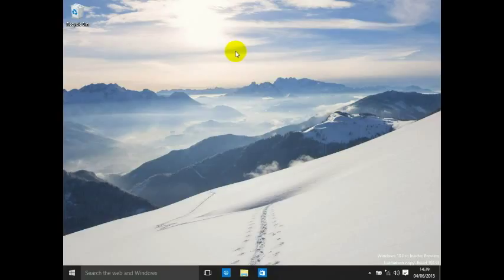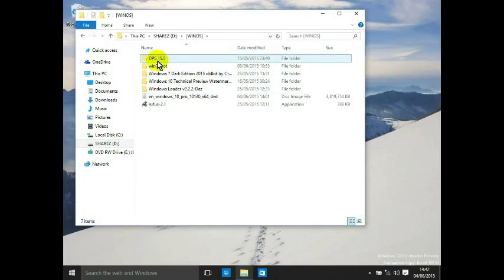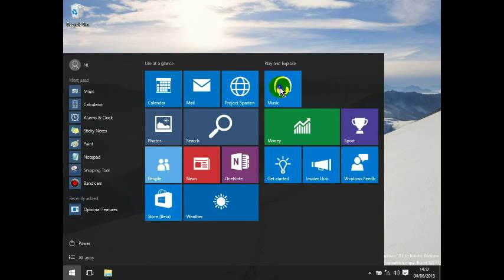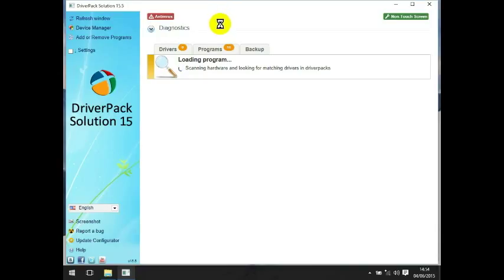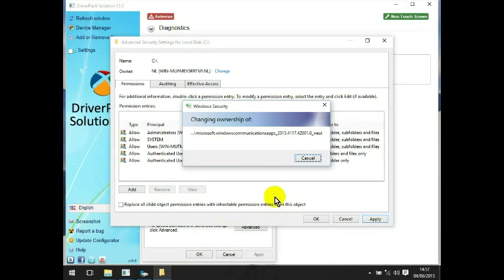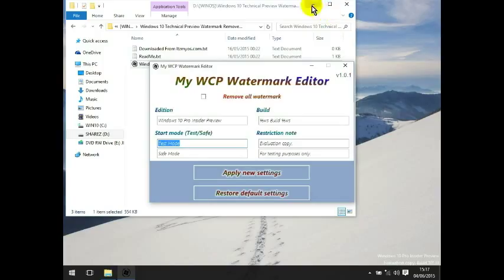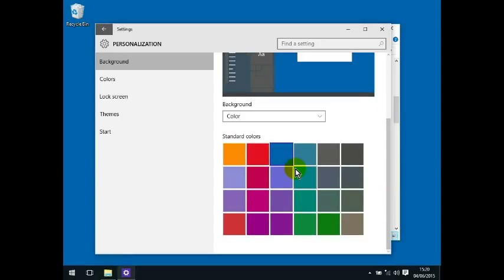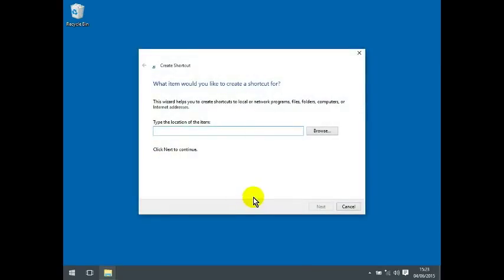WINDOWS 10 SETUP GUIDE FRESH INSTALL RUNS LIKE WINDOWS 7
Loading Swag... ██████​██████​████  100% Complete...

QUICK GUIDE TO SHOW HOW FROM A FRESH INSTALL OF WINDOWS 10 YOU CAN ADJUST A FEW SETTINGS AND GET YOUR MACHINE PRETTY MUCH RUNNING LIKE WINDOWS 7 (SHOULD BE LESS CONFUSING TO USE FOR PEOPLE WHO ARE NOT PC PROFESSIONALS)

kik:djnextlevel
snapchapt:dj_nextlevel

║(O)║♫ ♪ ♫ ♪ comment,
Min- - - - - - - - - - - -●Max

(●̮̮̃•̃) ſᗡ
/█\  ⊥XƎN
.Π.      ⅂ƎΛƎ⅂

Aɴᴅ ᴇʟᴇɢᴀɴᴛ ғᴏʀᴍ.
̶̪͍͚̘̱̭¡̶̨̗̲̜̱̥̭͕̜͈͍̮ɹ̶̨͈̰̙̯̯̟̥͎̘̲̪ɐ̶̡͕͕̱̙̰̞͙͈̮̪͙ǝ̶̧̫͕̼̼̞͉̦̻̱͙̳ɟ̶̧̫̗͍̟̬̰͍̯͕̰͜ ̶̨̨̲̭̦̲̝̞̳̥̰ͅʇ̶̨̡̪̰̥͔͉͚͓̟͜͜s̶̨̞̘̻̬̞̝͔͈̱͓̫ǝ̶̟̞͔̖̭̗̭͇̼̺̰̱ƃ̶͕̝̖̥̲̝̙̹̞̘͜͜ƃ̶̢͎̼̦͇̠̭̯̦͍̰͜ı̶̧̘̣̳͕̼̫̜̮̬̯ͅq̶̧̡̡͈͕̻̣̞̥͙̱̳ ̶̢̣̤̭̦͕̬͉̯̖̭ͅɹ̶̘̗̩͚̟͇̖͍̭̣͕ͅO̶͉͈̮͈̣̖̻̗͕̜̲̟

-+88_

_+880_
_++88_
_++88_
__+880_________________________++_
__+888________________________+88_
__++880______________________+88_
__++888_____+++88__________+++8_
__++8888__+++8880++88____+++88_
__+++8888+++8880++8888__++888_
___++888++8888+++888888++888_
___++88++8888++8888888++888_
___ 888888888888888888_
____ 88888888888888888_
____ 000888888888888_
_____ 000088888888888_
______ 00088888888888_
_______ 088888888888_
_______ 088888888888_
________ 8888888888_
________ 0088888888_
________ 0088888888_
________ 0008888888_